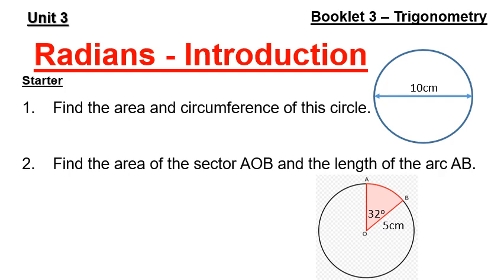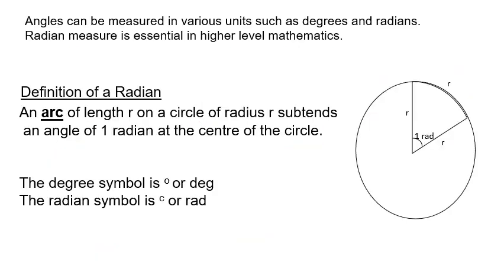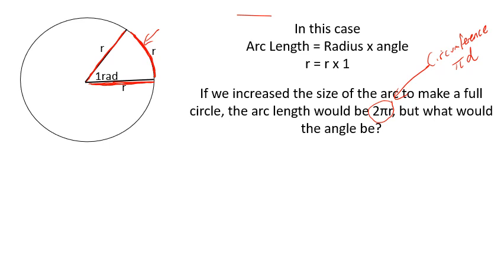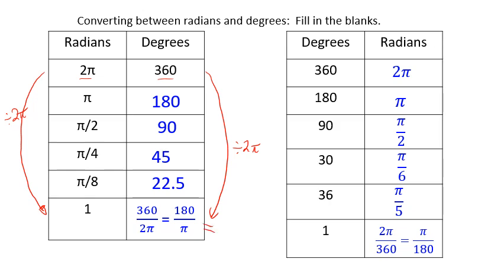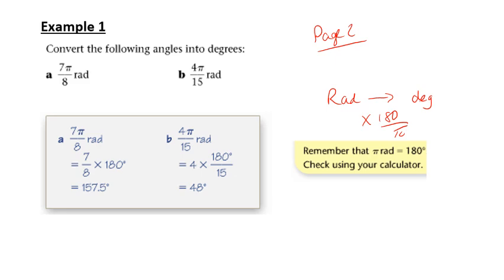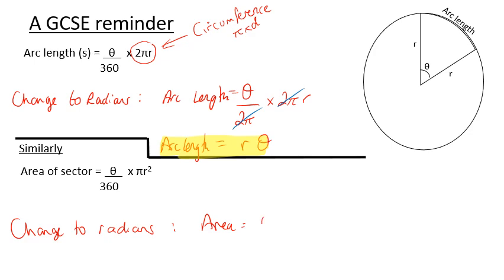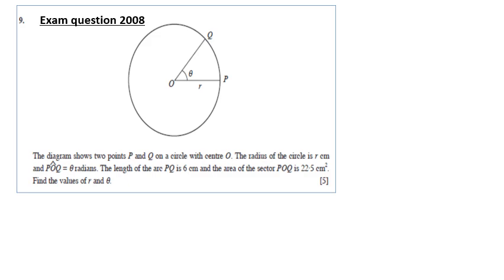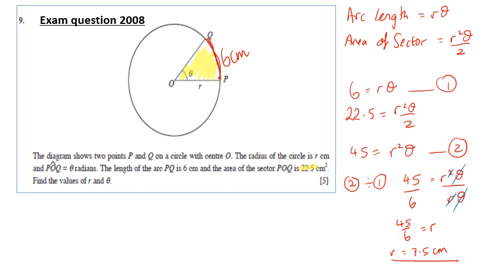1 Radians Intro